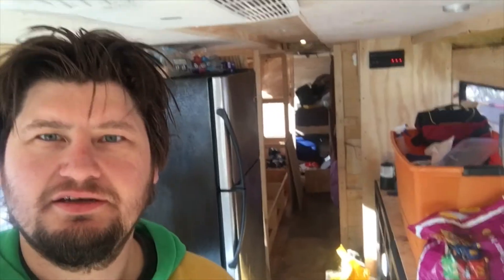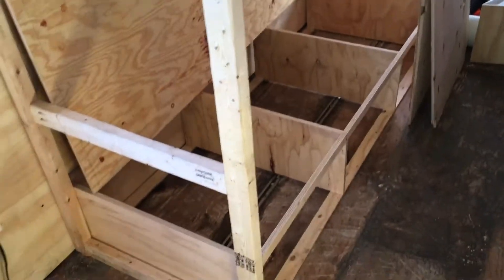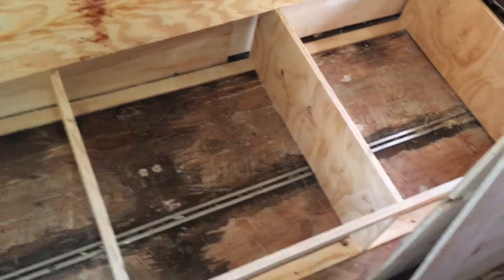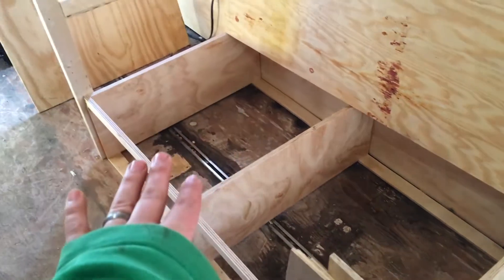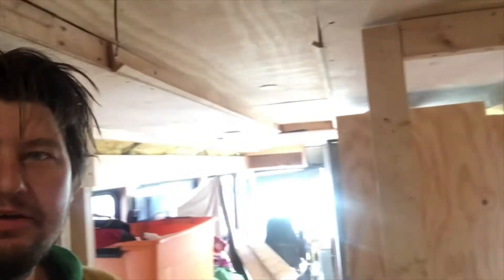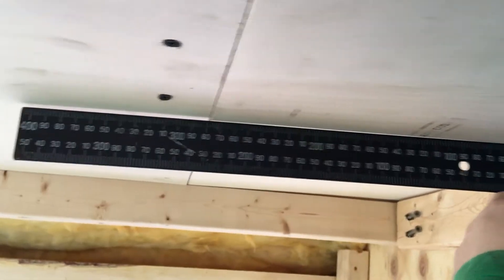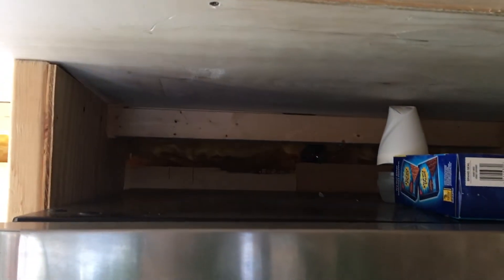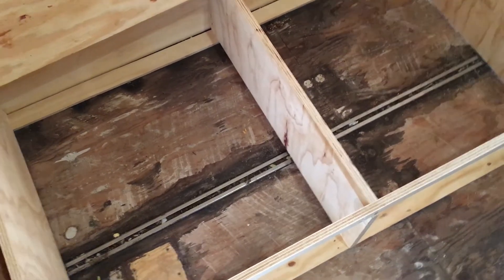Spring Update 2018 Bus RV Conversion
Redoing bunk beds, building our own RV Furniture and feeling like I'm getting nothing done.